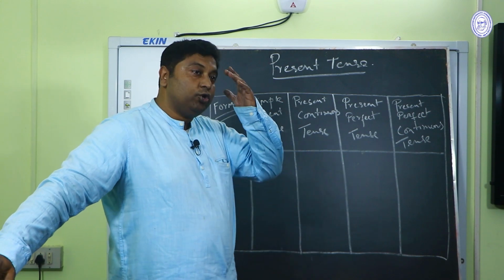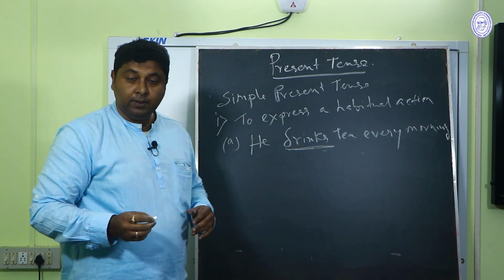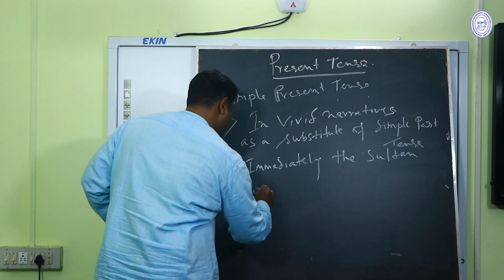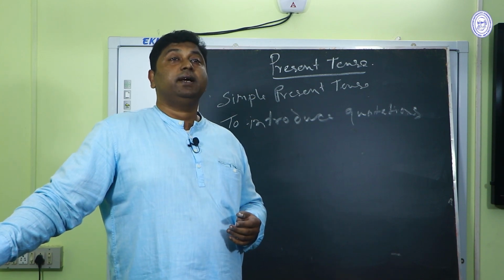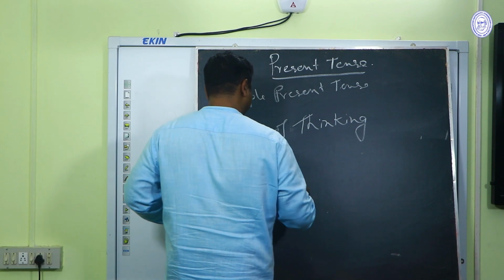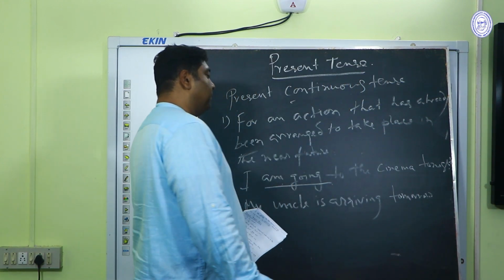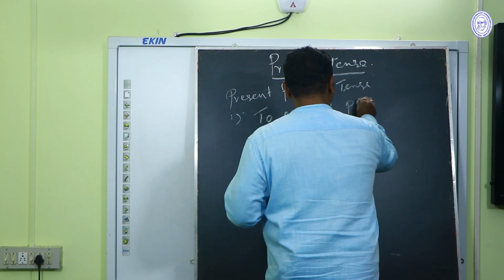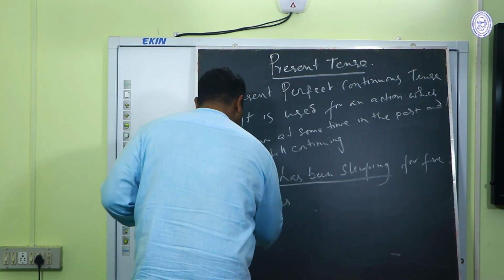CEL (Communicative English) Lecture on Tense: Present Tense by Dr. Ankur Sengupta